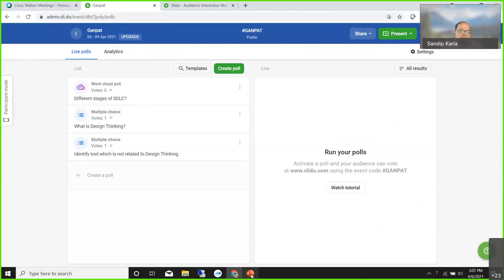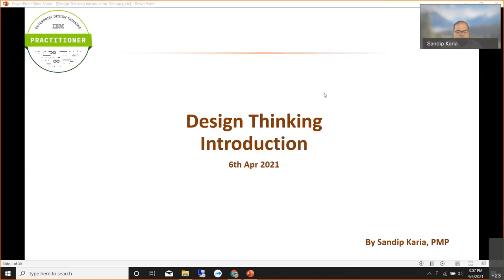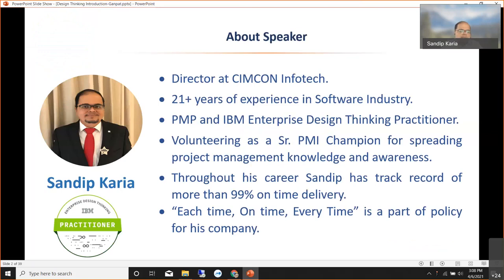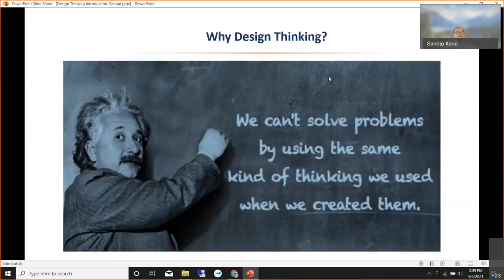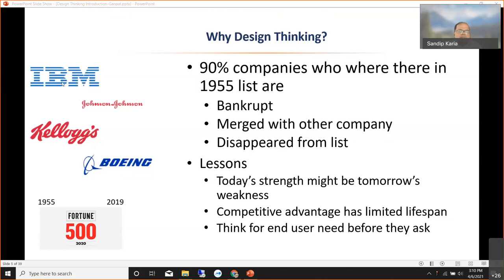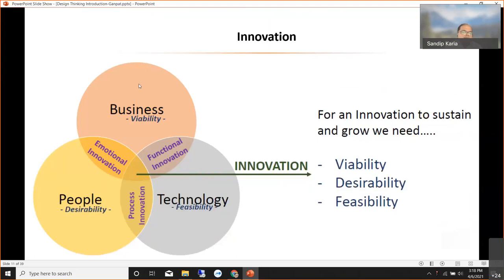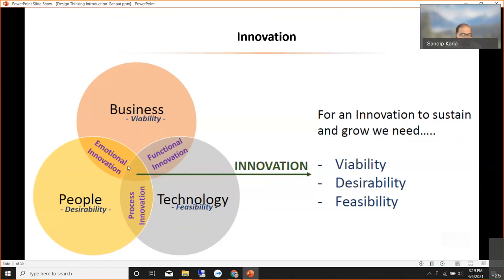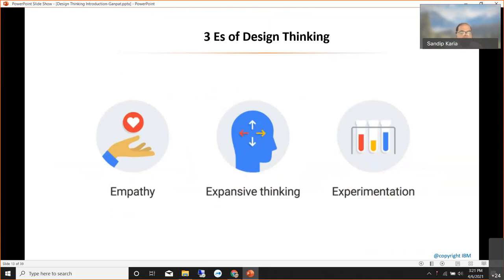Design Thinking in Product Development